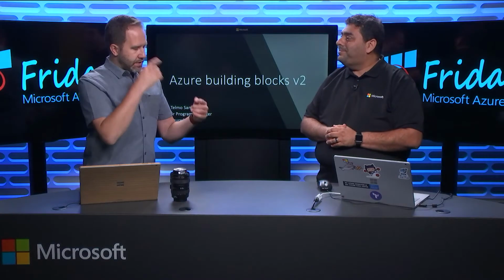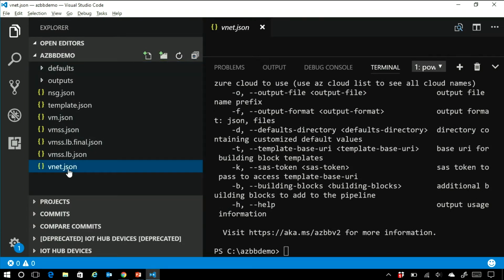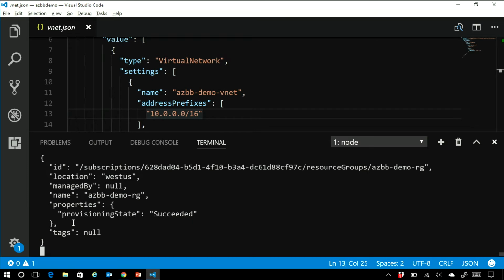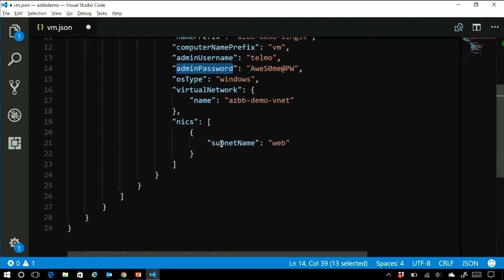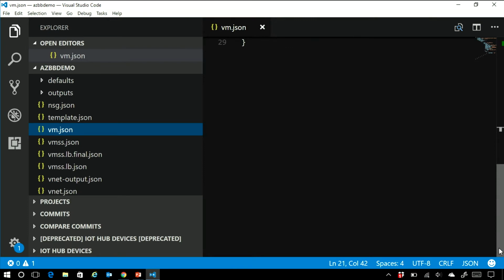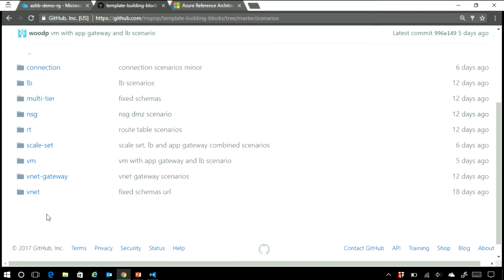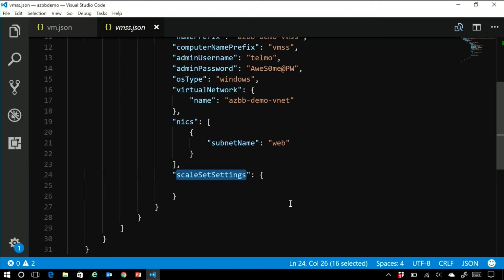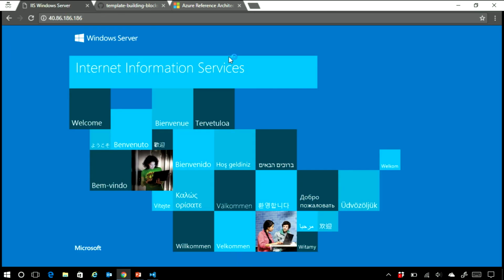Azure Friday | Azure Building Blocks 2.0 (azbb)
Telmo Sampaio joins Scott Hanselman to discuss Azure Building Blocks 2.0 (azbb), which is an open-source command line tool and set of Azure Resource Manager templates designed to simplify deployment of Azure resources. It enables you to use infrastructure as code in Azure without worrying about the complexity of ARM resources.